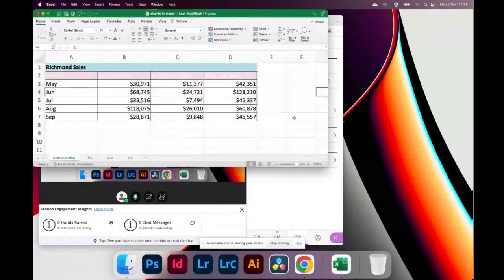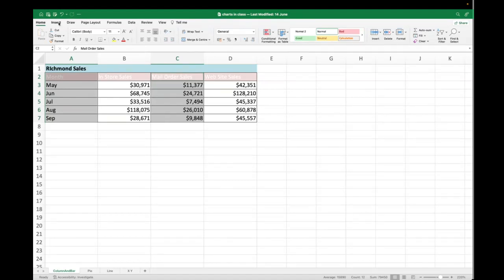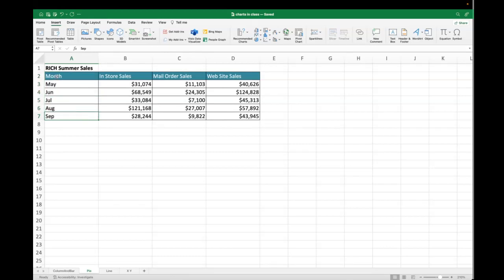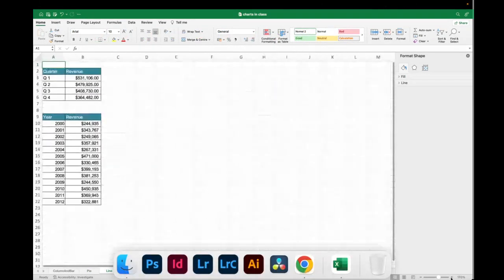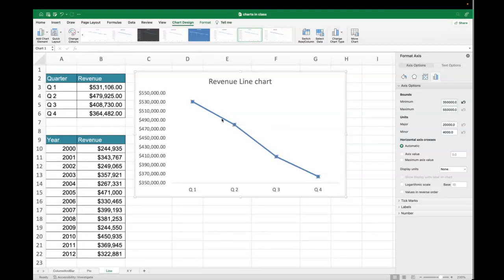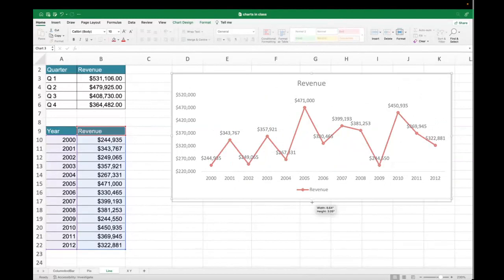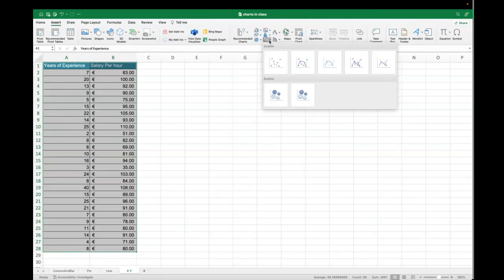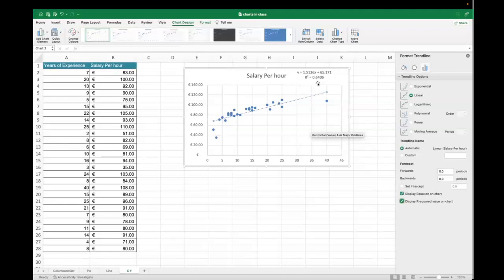Excel : Column Bar Pie Line graphs on MAC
In this video you will learn how to plot graphs in Excel on MAC